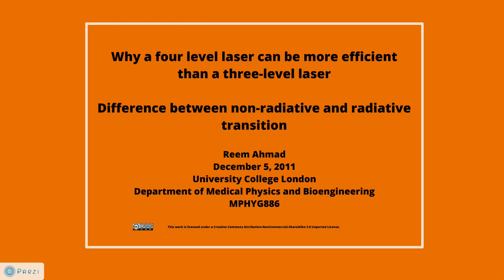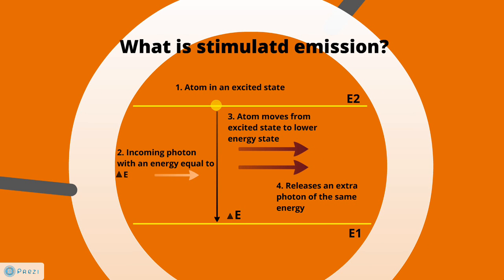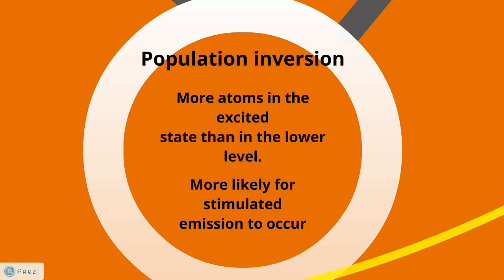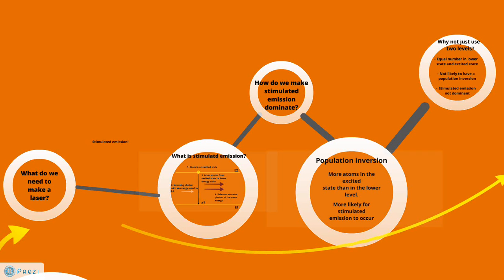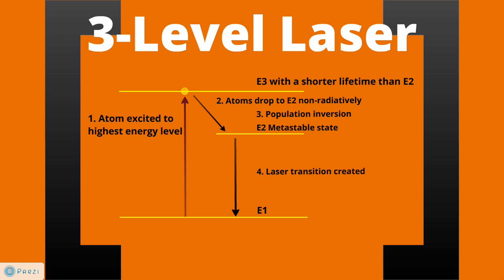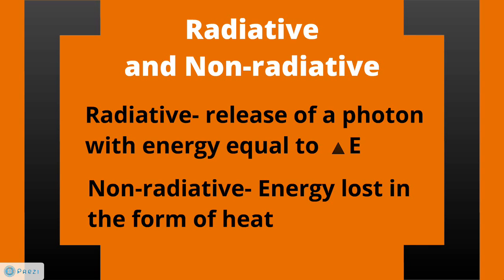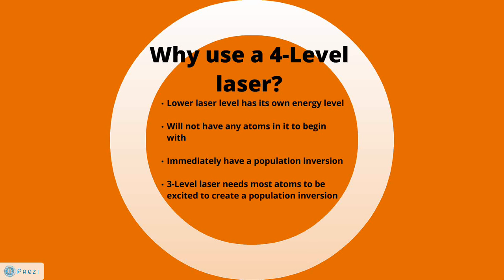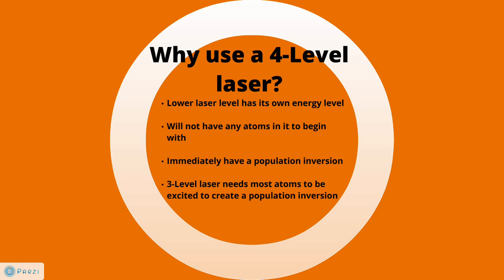4-Level Lasers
An explanation of why a four level laser can be more efficient than a three-level laser, by student Reem Ahmad from the Department of Medical Physics and Bioengineering at University College London.